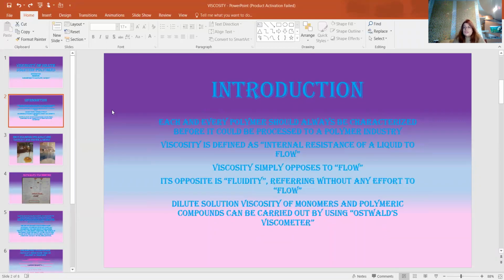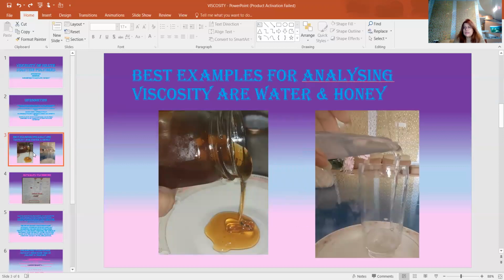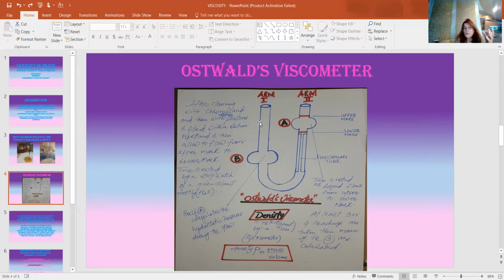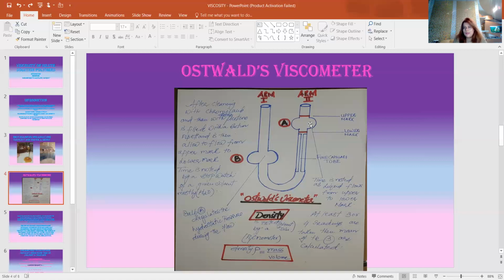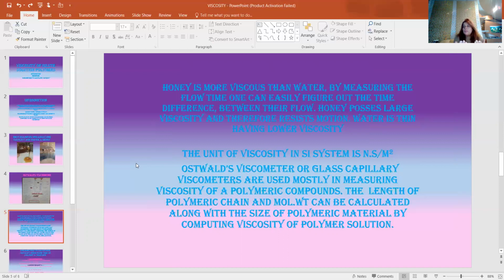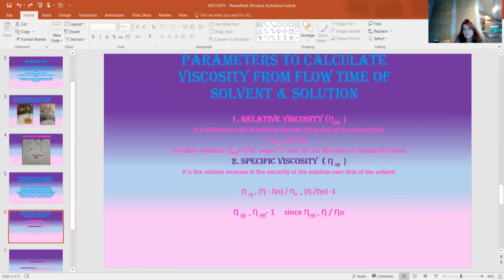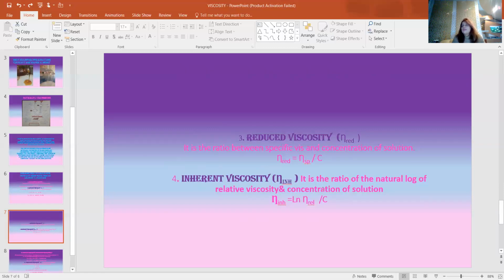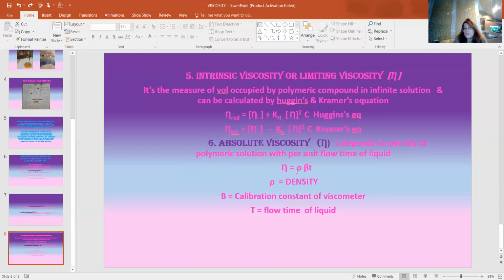What is viscosity! |Dr.Mchem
# Dr.Mchem! |This video introduces viscosity and Ostwald's viscometer to its viewers and different parameters to measure dilute solution viscosity |